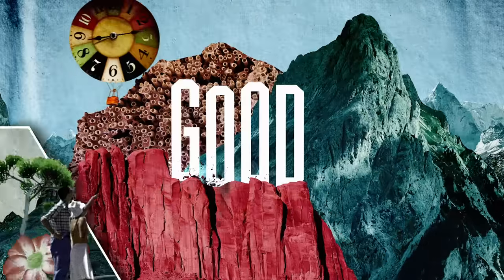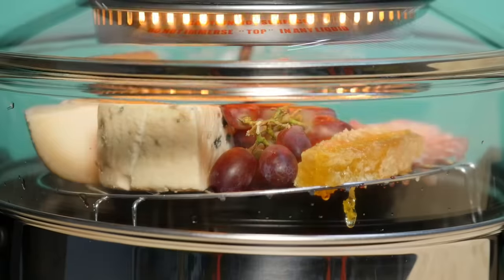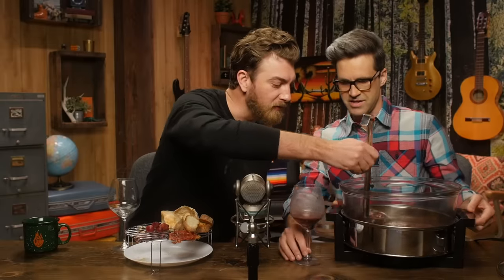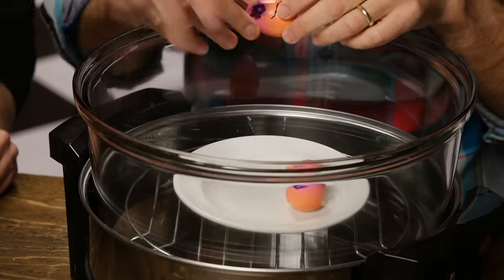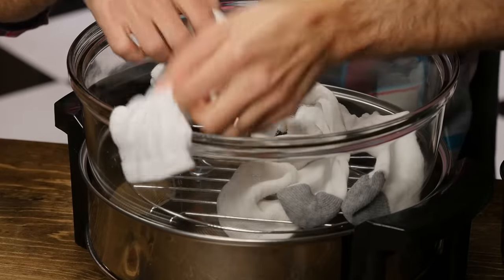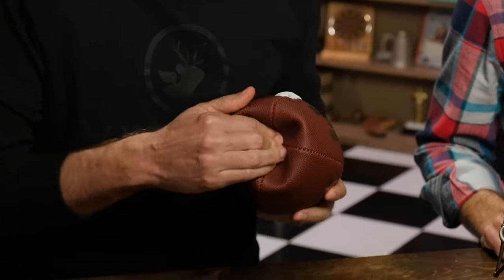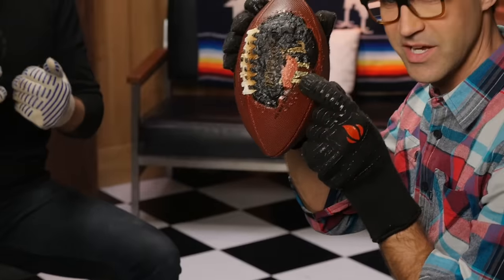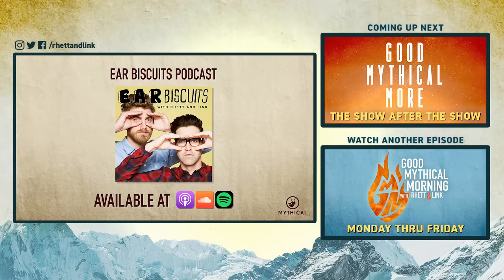Putting Weird Things In An Air Fryer (TEST)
We’re all about experimenting in the kitchen, but maybe don’t put some of these things in your air fryer...  GMM #1535